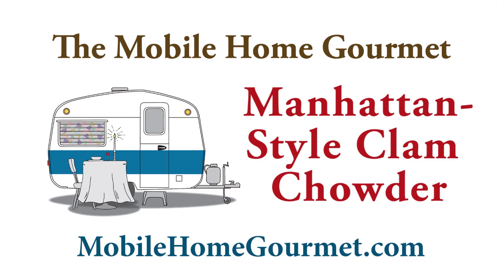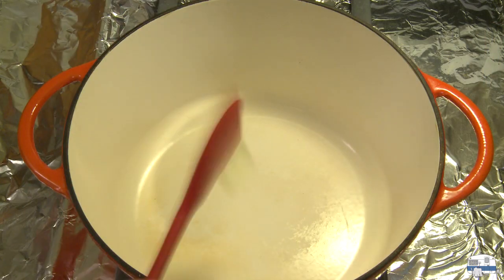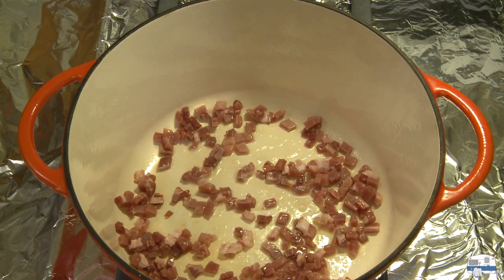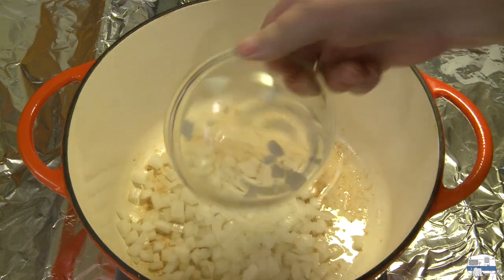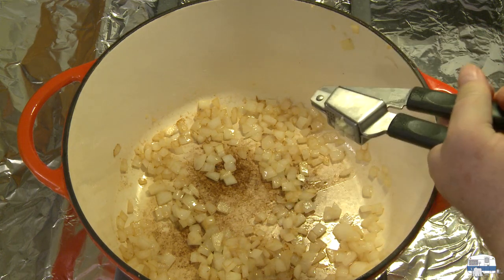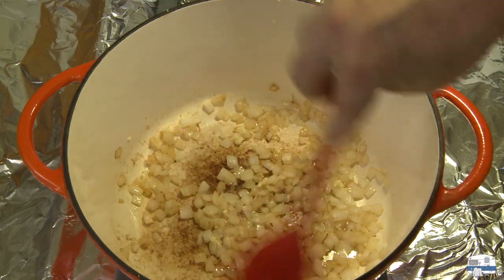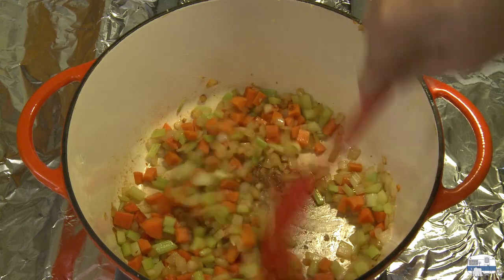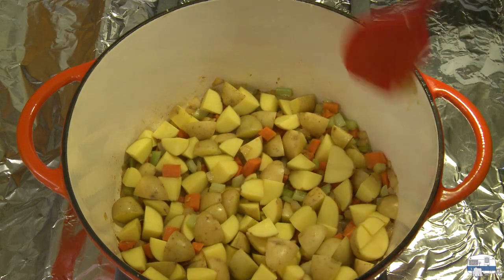How to cook a Manhattan-Style Clam Chowder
Manhattan-style clam chowder is made with a tomato base rather than the milk/cream base found in New England clam chowder. It is a hearty soup filled with chopped vegetables, similar to a stew, and relatively easy to make. The recipe was modified from an excellent New York source — The New York Times.